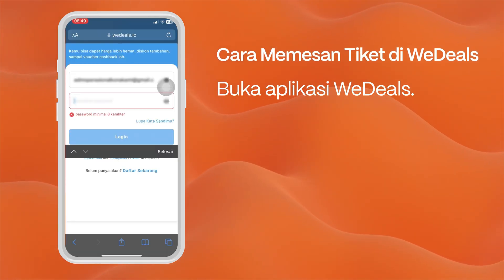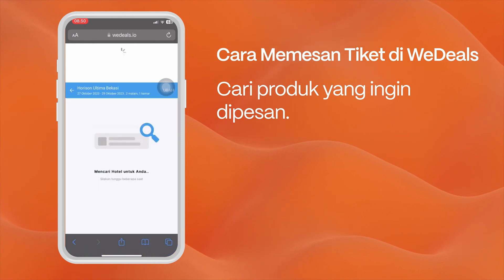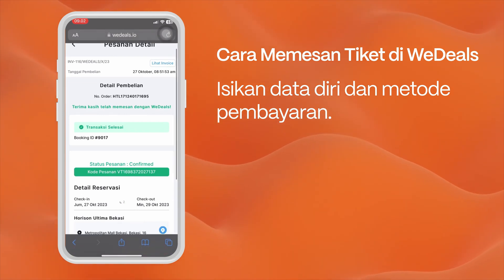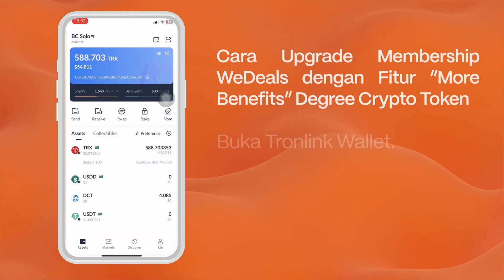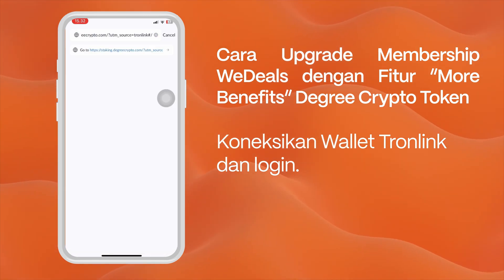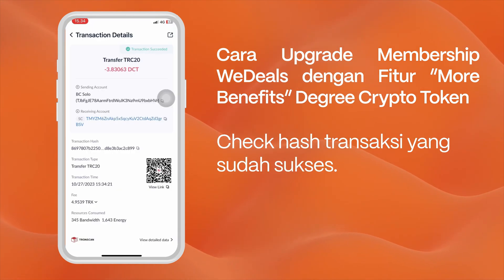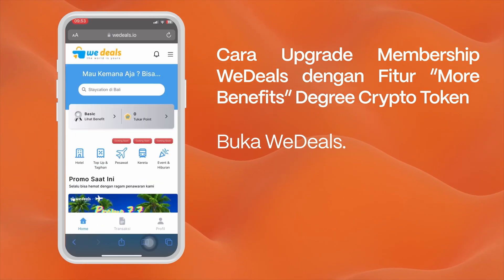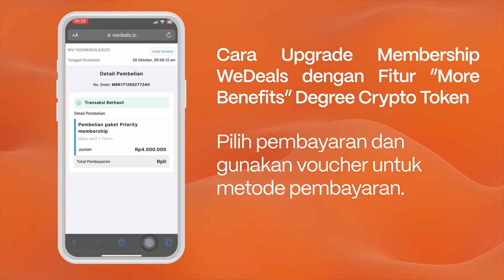Tutorial on Using the Latest Degree Crypto Token Feature "More Benefits" and Wedeals Vouchers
“More Benefits” feature

More Benefits is a new feature of Degree Crypto Token which can be accessed at staking.degreecrypto.com where later holders or new holders of Degree Crypto Token can participate and contribute directly to the DCT Burning Program where the Degree Crypto Token Developer then gives appreciation for their involvement directly from holders who use this feature by providing benefits in the form of membership vouchers at Wedeals. One of the advantages of the Voucher is that Wedeals users will get lots of special discounts or promotions at Wedeals. And Degree Crypto Token is a Crypto Asset Project created by the nation's children who is the first to collaborate with Wedeals in terms of developing E-Commerce connected to blockchain technology and is the only one who first created the Burning your Token and Get Benefits Algorithm in a crypto asset Project.

The way to use this feature is very easy. First, we have to install Wedeals and Tronlink

1. Open the WeDeals website and install
2. Select Register and fill in the data
3. Continue installing Tronlink on the AppStore/Playstore
5. Transfer DCT and Trx which can be purchased on the Indodax Market, digitalexchange.id, latoken and Sunswap to the DCT Wallet on Tronlink
6. on Tronlink
7. Connect your Tronlink Wallet and log in
8. Select the More Benefits feature and enter your username and wedeals email
9. Select the number of tokens you want to burn and select send now
10. Continue opening wedeals again, open your profile and select my voucher
11. Vouchers can be used immediately